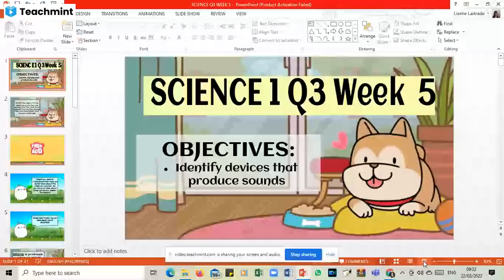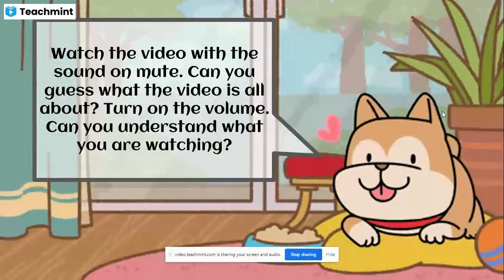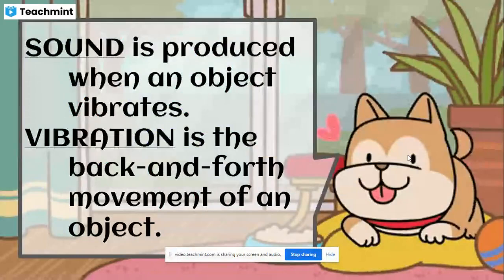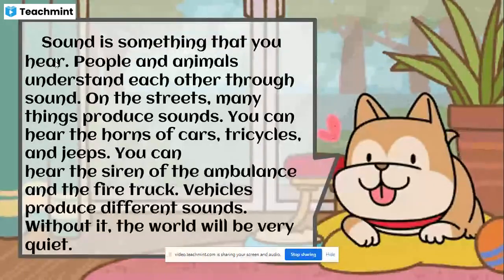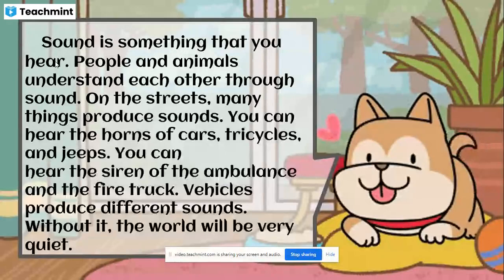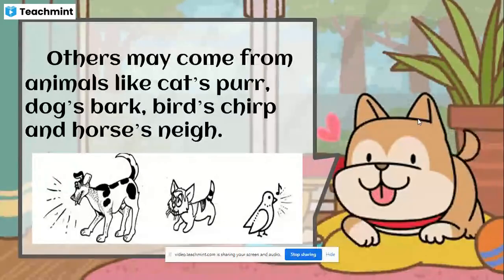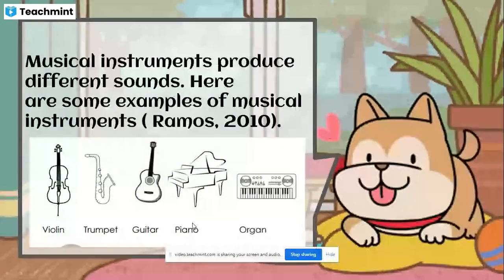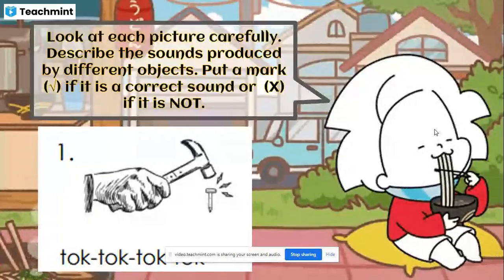SCIENCE 1 Q3 WEEK 5 Recorded video lesson